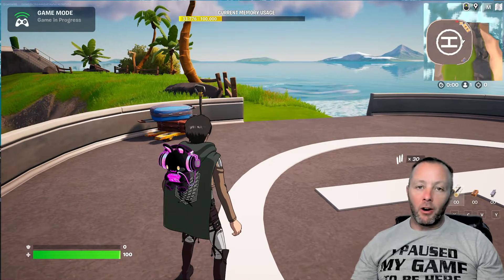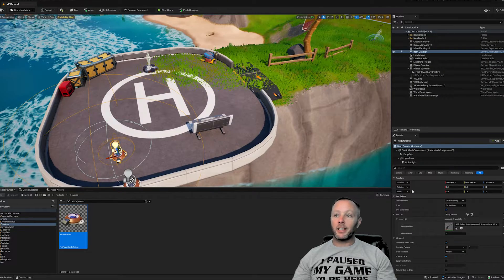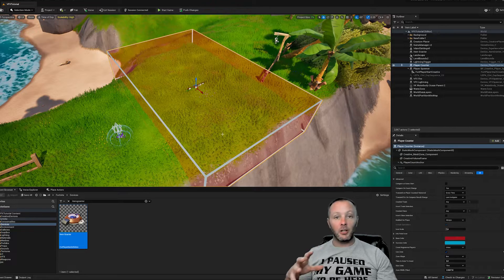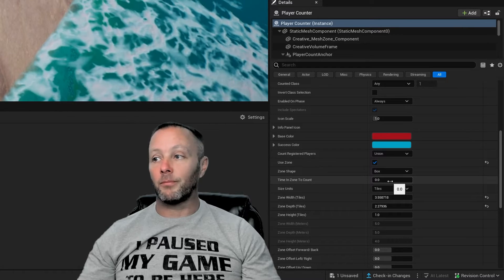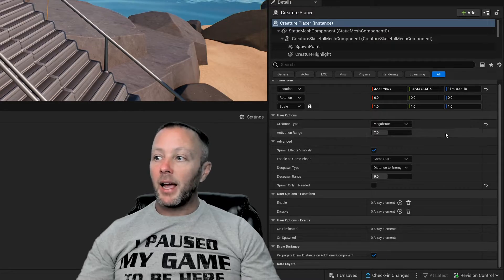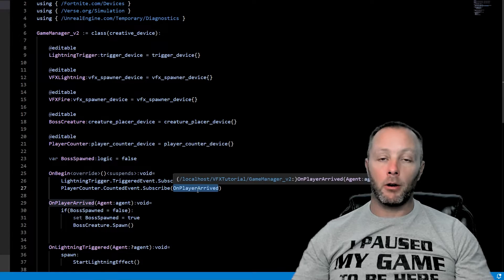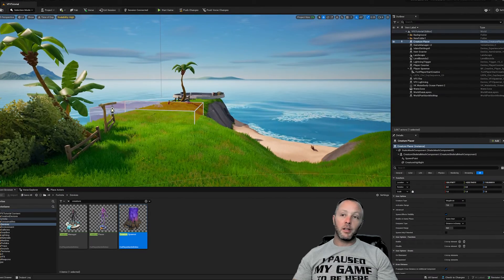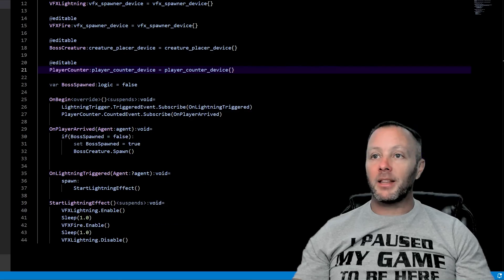Control A Player Counter With Verse In UEFN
In this tutorial we control a Player Counter Device for the purposes of detecting a player to then spawn a boss enemy creature to defend the house we're trying to get in to. This is a good one and easy to understand for sure for those new to Verse.